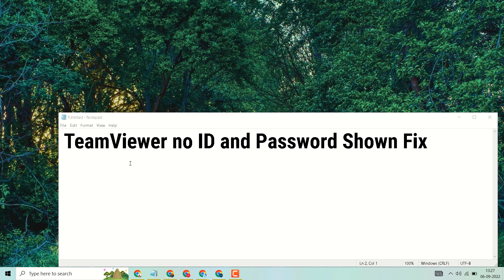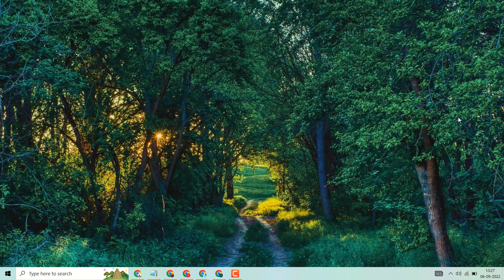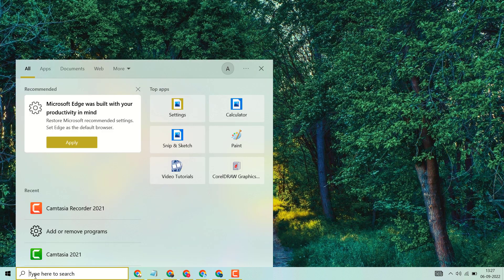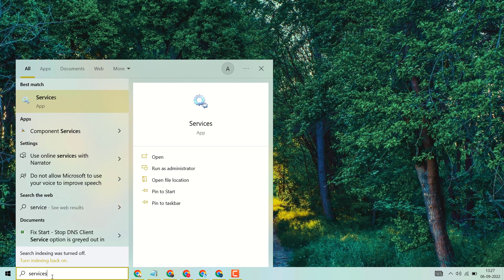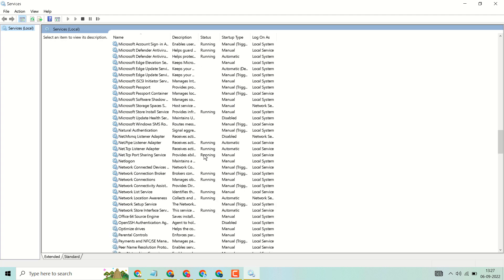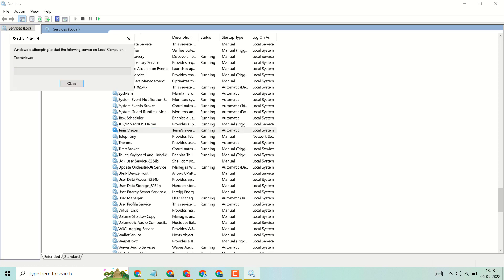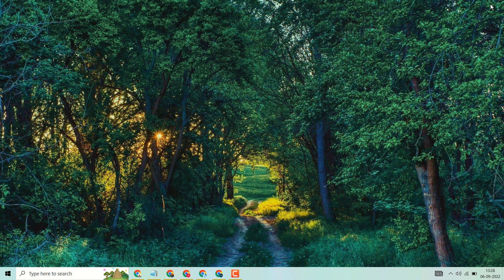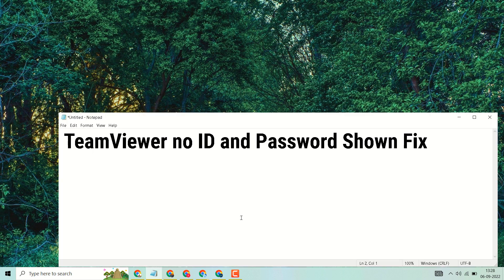TeamViewer no ID and Password Shown Fix